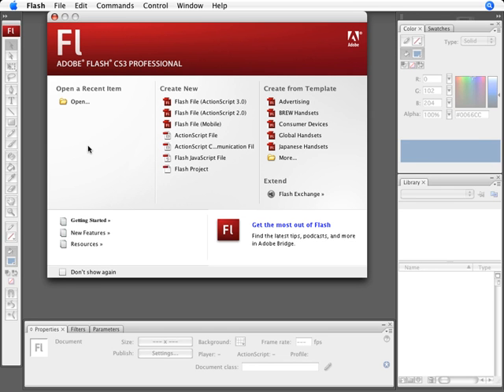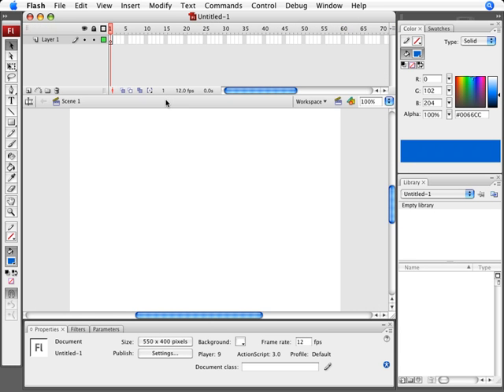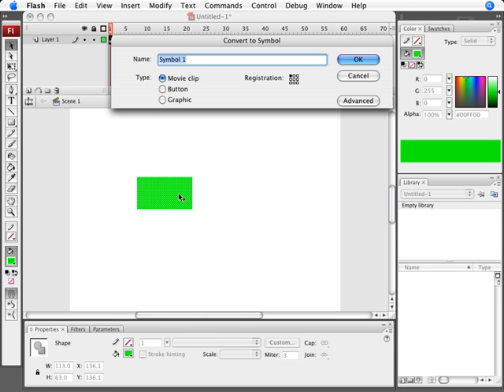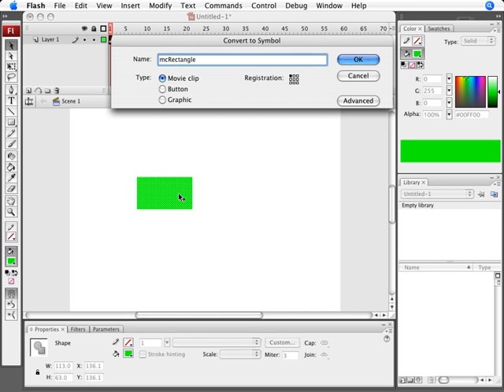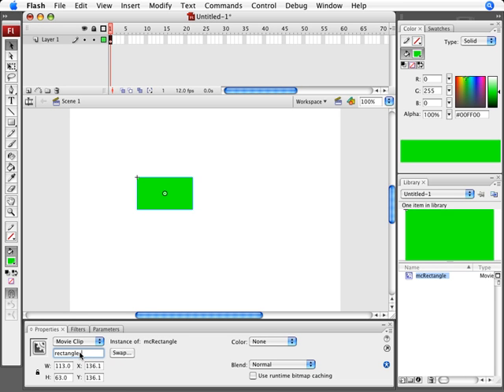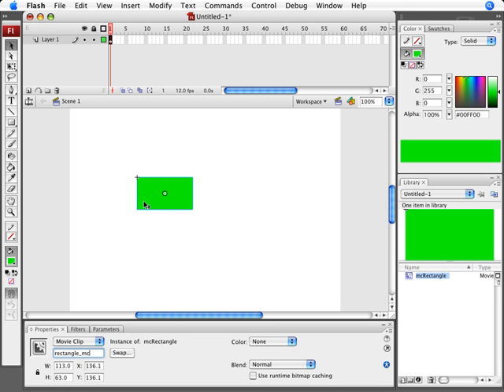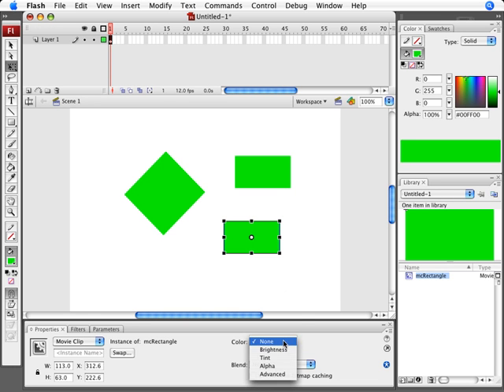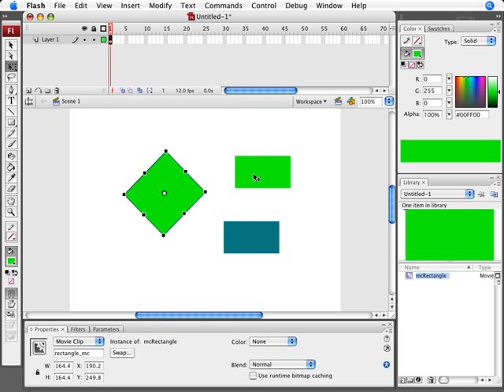02 01 Communicating